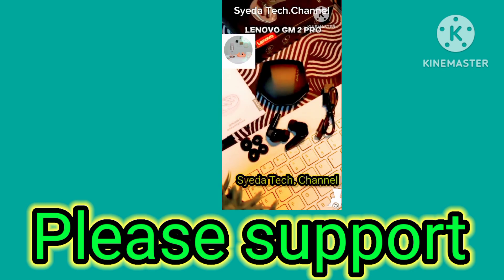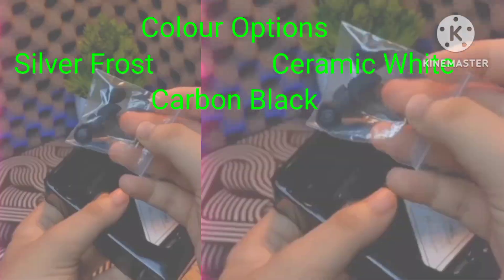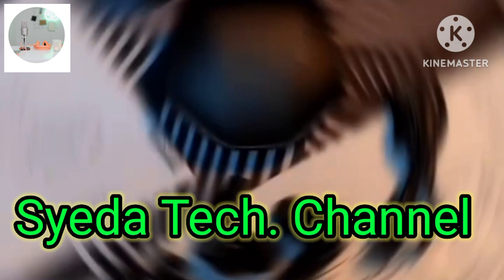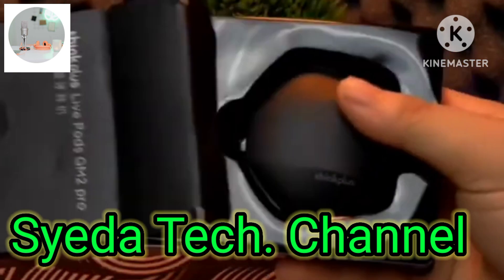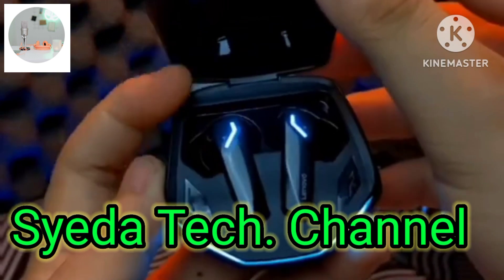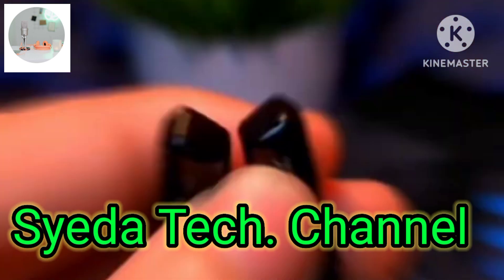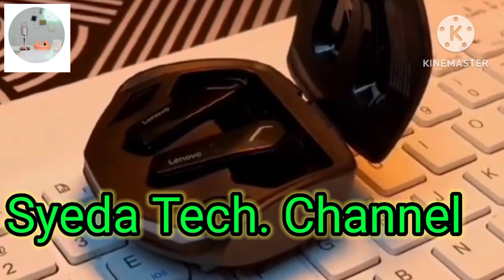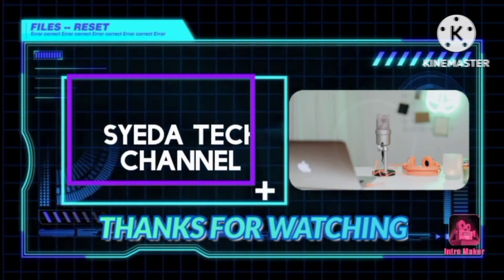Huawei freebuds Pro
Unboxing and Review: Huawei FreeBuds Pro - The Ultimate Wireless Audio Experience

Welcome back to syedatech.channel! In today's video, we're diving deep into the world of wireless audio with the Huawei FreeBuds Pro. Join us as we unbox this sleek and sophisticated pair of earbuds and explore their features, design, and performance.

First up, we'll take a closer look at the packaging and initial impressions as we unbox the Huawei FreeBuds Pro. From the moment you open the box, you'll be greeted with Huawei's signature attention to detail and craftsmanship.

Once we have the FreeBuds Pro in hand, we'll delve into their design, highlighting their ergonomic fit and premium build quality. Whether you're commuting, working out, or simply relaxing at home, these earbuds are designed to provide a comfortable and secure fit for all-day wear.

But the real magic of the Huawei FreeBuds Pro lies in their performance. With active noise cancellation, dynamic drivers, and intelligent audio features, these earbuds deliver an immersive listening experience like no other. We'll test out their sound quality across different genres of music and explore how they perform in various environments.

And of course, no review would be complete without discussing the battery life, connectivity options, and companion app features. From seamless Bluetooth pairing to customizable touch controls, the Huawei FreeBuds Pro offer a truly integrated and intuitive user experience.

"Huawei FreeBuds Pro review"
"Wireless earbuds comparison"
"ANC earbuds"
"Best true wireless earbuds"
"Huawei audio products"
"Bluetooth earbuds with noise cancellation"
7. Earbuds for music lovers
8. Huawei FreeBuds Pro features
9. Wireless earbuds with customizable touch controls
10. Huawei FreeBuds Pro battery life
11. Huawei FreeBuds Pro price
12. Huawei FreeBuds Pro connectivity
13. Huawei FreeBuds Pro companion app
14. Wireless earbuds for commuting
15. Huawei FreeBuds Pro vs competitors

These keywords can help your video rank higher in search results and attract viewers who are specifically interested in Huawei FreeBuds Pro and related topics. Make sure to include them strategically in your video title, description, and tags for maximum visibility.

1.
2.
3.
4.
5.
6. ANC (Active Noise Cancellation)
7.
8.
9.
10.
11.
12.
13.
14.
15.

So sit back, relax, and join us as we uncover the world of wireless audio with the Huawei FreeBuds Pro on syedatech.channel!